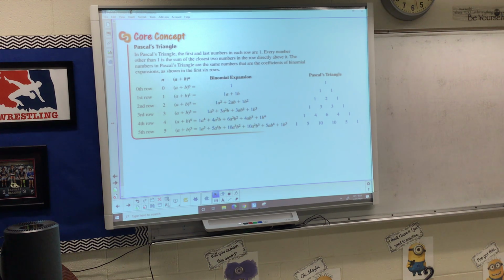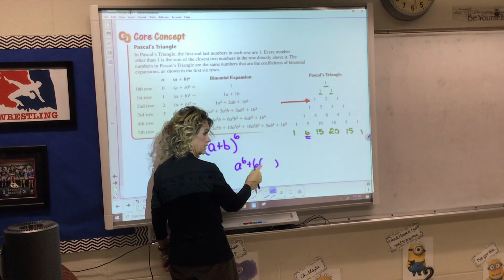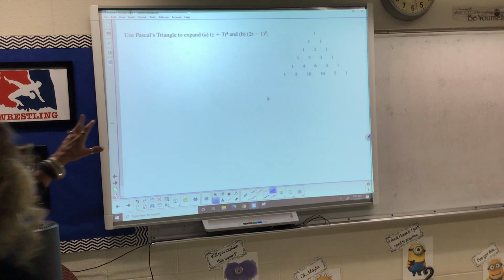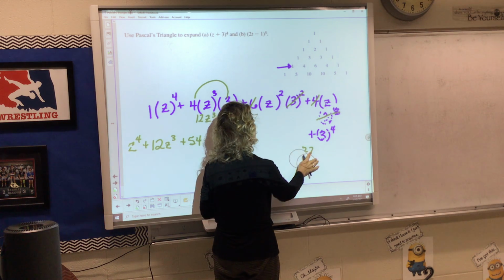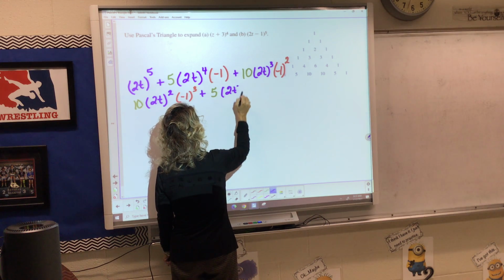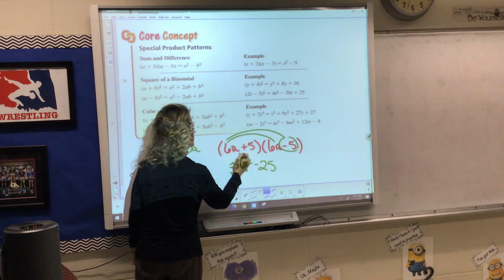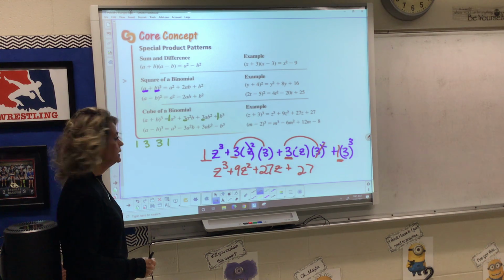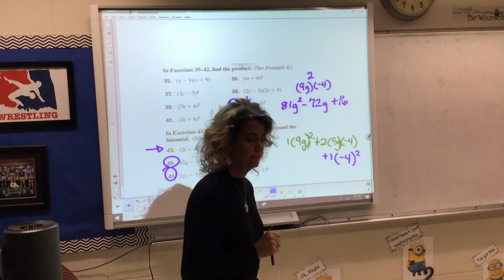Pascal's Triangle - Expanding Polynomials